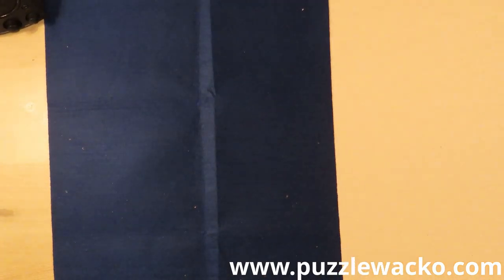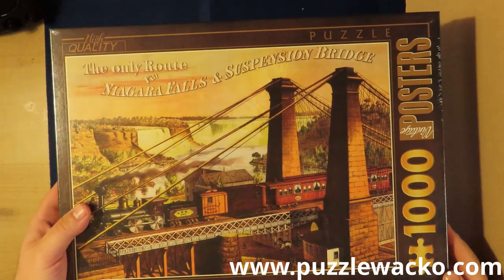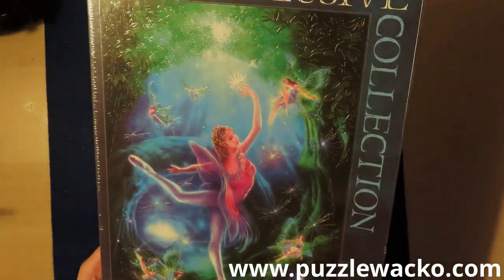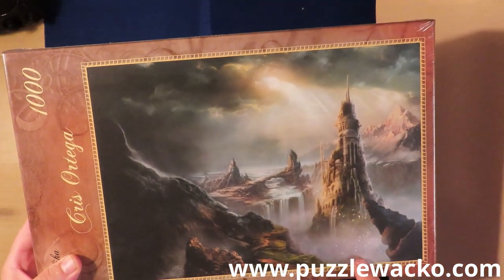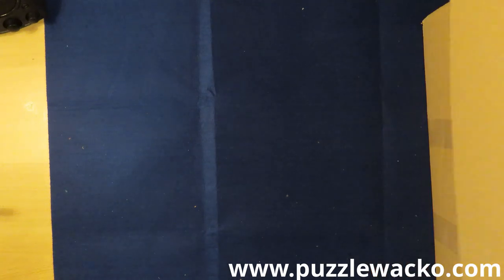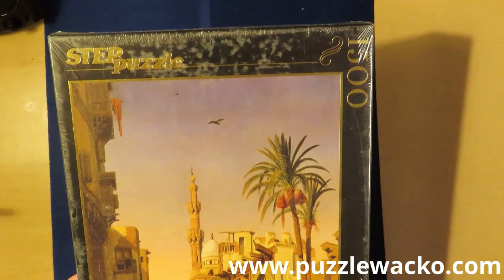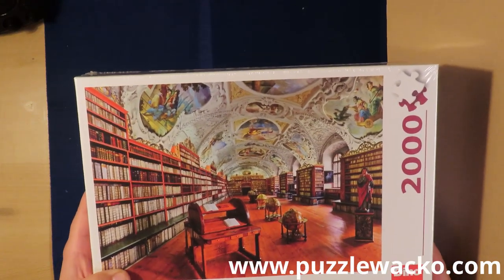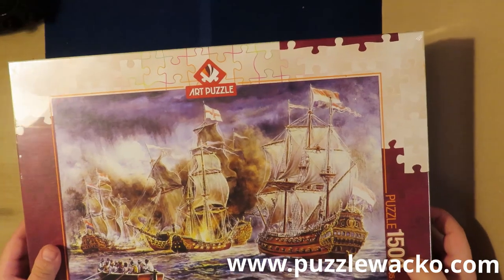Amazing Puzzle Delivery. Oops I did it again...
A big puzzle Delivery. Now I have to make a pause to buying. I Have no more place to put them... :P

Feel free to see what I got.

Do you want also to buy something?
You can find wonderfull puzzles here.